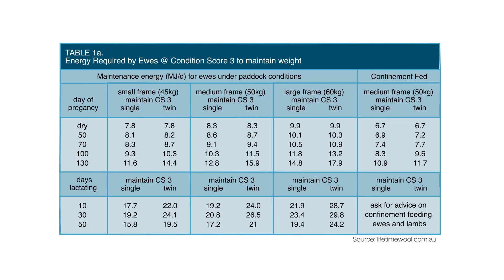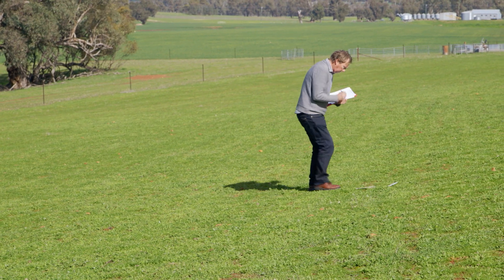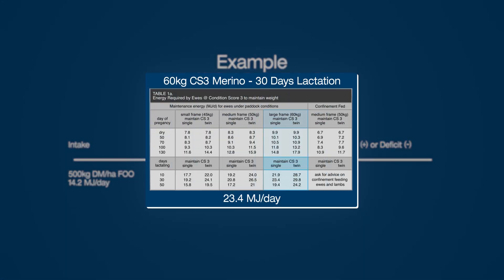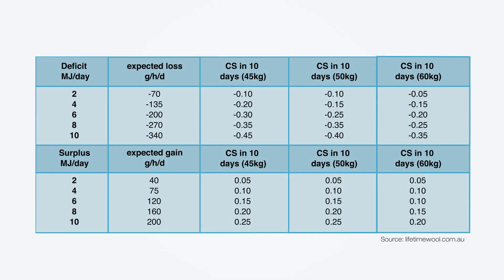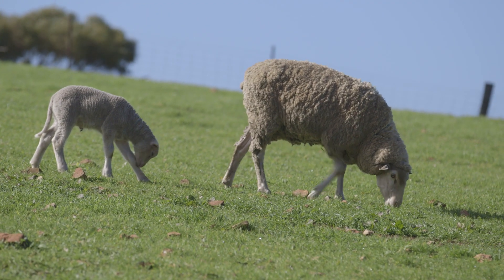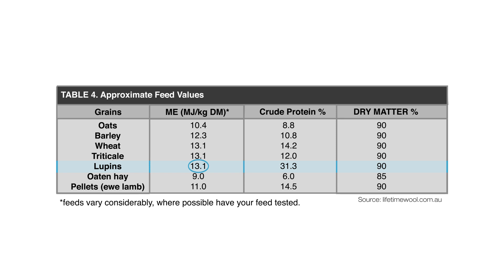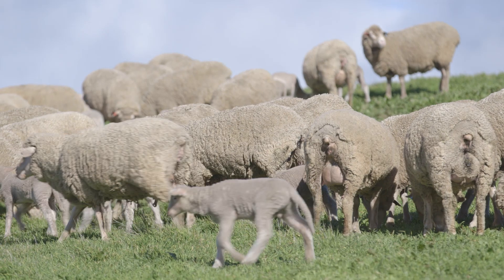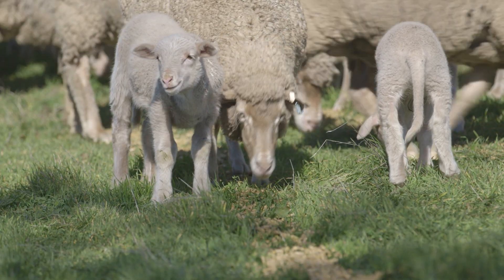Feed Budgeting for sheep | Department of Primary Industries and Regional Development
Feed Budgeting for Sheep: Katherine Davies, DPIRD, walks through the steps to calculate a feed budget for sheep using the Lifetimewool feed budget tables